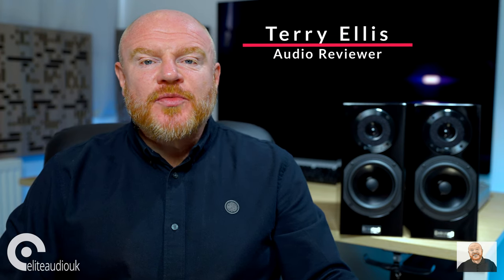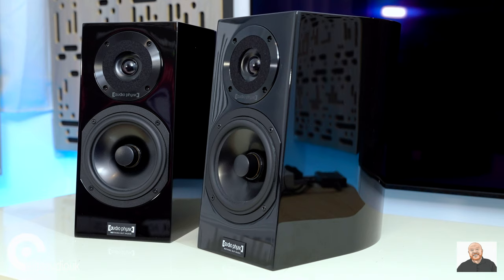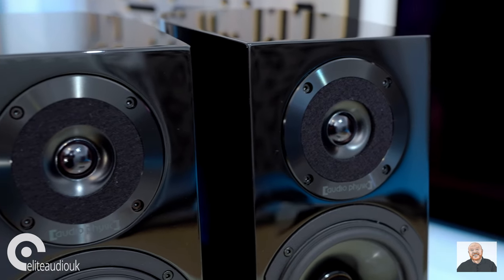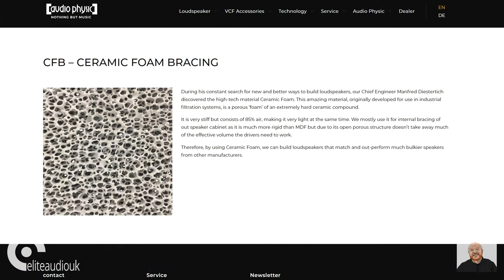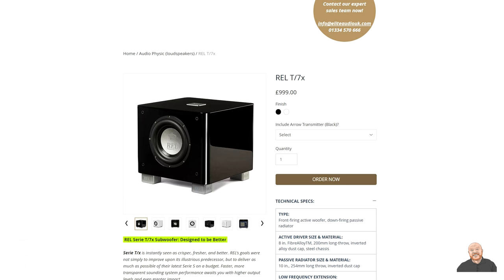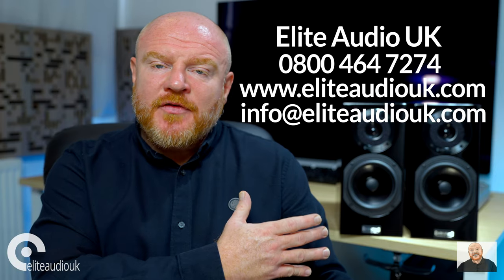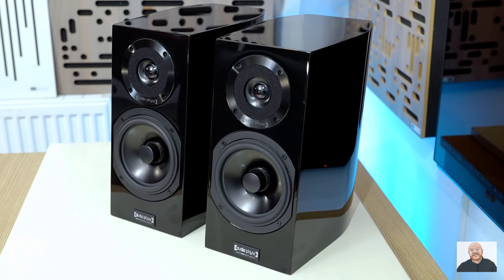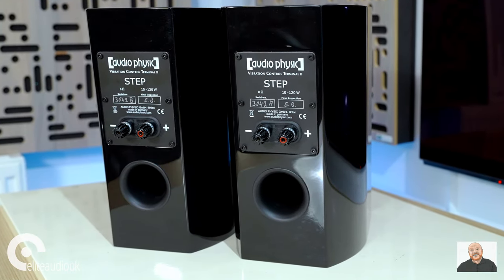Terry Talks: Audio Physic STEP 35 standmount speakers Review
Terry Ellis from @PursuitPerfectSystem​* reviews German loudspeaker manufacturer, Audio Physic’s stand mount speakers, the STEP 35.

Chapters

0:00 Intro
0:55 Step 35
4:44 Setup
6:37 Sound Quality
10:59 Final Thoughts

Audio Physic STEP 35
The Step 35 are high-end bookshelf speakers.

Audio Physic, the German loudspeaker manufacturer, celebrated its 35th birthday by giving three legendary loudspeakers a terrific upgrade—AVANTI 35, TEMPO 35, and this STEP 35 have been entirely technically redesigned.

STEP 35: Little sound miracle—bass, bass

The smallest of the anniversary loudspeakers not only looks stylish; it knows how to make itself heard. Equipped with HHCM III woofers and mid-range drivers, new crossovers, and VCT III connection terminal, it shines above all with a very sovereign bass.

Excellent sound is not a question of size, but certainly one of stature. And the STEP loudspeakers have exhibited this stature since AUDIO PHYSIC was founded and has been conitnuously developed during the last 35 years. The rgeat reception of these loudspeakers among music aficionados (not to mention numerous national and international awards) underscore the very high class of these units. Now with STEP 35, the most mature STEP model of all time is entering the stage, and the STEP 35 gives the term compact loudspeaker a whole new dimension.

Not all rooms offer sufficient space for positioning standing loudspeakers. Close to the wall or even pushed off into the corner, most of the time they play far below their sound capabilities. On the other hand, large loudspeakers in small rooms are not always to be recommended, because at low frequencies – more than compact loudspeakers – they tend to produce room modes and thus highly disturbing resonance which can be audible as droning effects. What’s more, there are many music lovers who have a purist approach, and they appreciate compact loudspeakers not only because they take up a smaller footprint.

In terms of styling, the STEP 35 is true to the tradition of its predecessors, but we re-engineered it from the inside out with the exclusive HHCT IIII tweeters and now brand new for the jubilee STEP 35 the HHCM III midrange drivers, the fidelity of which extend far beyond the audible range. Best prerequisites for excellent pulse fidelity.

The suspension system and the chassis basket are mechanically decoupled from one another in a radical design involving the hyper-holographic cone chassis. Resonance detrimental to sound due to micro-vibrations is thus combated where it originates and effectively reduced. The forward-looking HHCM III chassis also makes a difference on the low medium tones. The result is a dramatic gain in precision and attention to detail. The most intricate flutters in a vibrato or the gentle shimmer of a fading harp string are real challenges for any loudspeaker. The STEP 35 peel away the most intricate details from the musical thicket like child’s play, without sounding technically artificial. They reproduce complex music material in a calm, collected and uncompromising manner – acoustic magnifying glasses in a true sense.

The special cabinet shape lends the STEP 35 not only a modern, timeless appearance, it also reduces standing waves in the interior of the loudspeakers. Standing waves jeopardise crisp midrange reproduction in particular. Moreover, ceramic foam reduces resonance in the interior of the STEP 35s. The extremely stiff and open-pore material figuratively takes on the function of a labyrinth. The acoustic noise inevitably emitted from the chassis into the cabinet interior essentially gets lost in the pores, thereby undergoing a massive reduction in power, and can no longer affect the sound. Traditional insulation materials do not even come close to achieving this effect.

The slight rear tilt of the cabinet body balances out phase differences between the mid and high range. Low mid-range drivers and tweeters are placed flush with the front panel. Deformation effects that can lead to a nervous sound don’t have a chance.

An additional essential contribution to natural sound is provided by the re-engineered crossover with its painstakingly selected components. The interior wiring, as well as the high-quality WBT™ control terminal, mechanically decoupled from the cabinet, are also part of the tonal coordination.